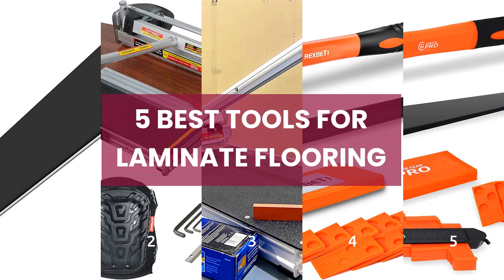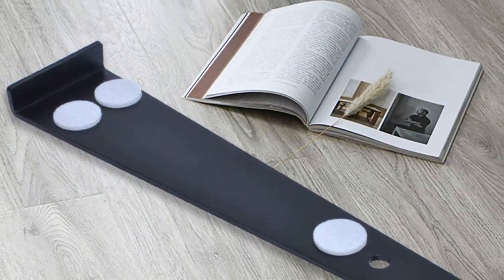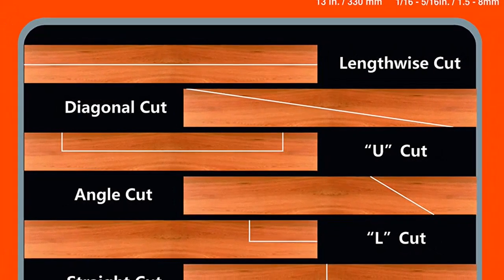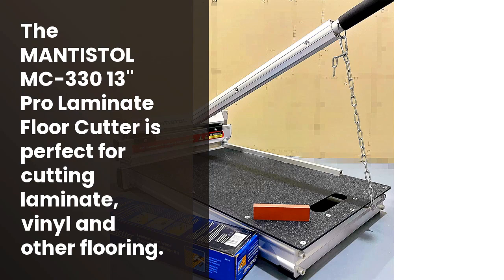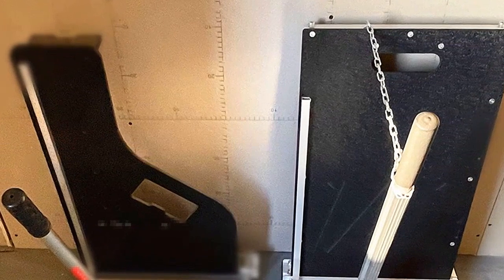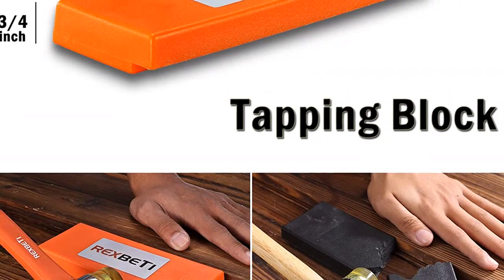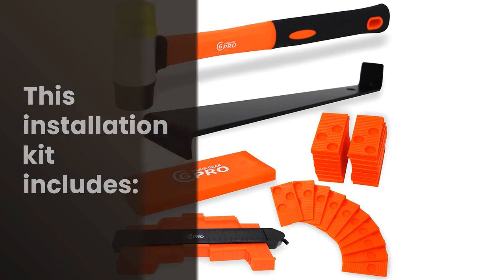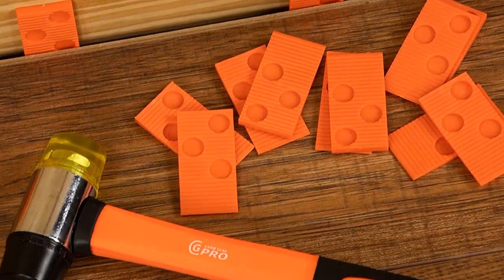Tools for laminate flooring: 5 Best Tools for Laminate Flooring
✋  Here are 5 best tools for laminate flooring available on the market.

🔽🔽🔽 PURCHASE LINKS TOOLS FOR LAMINATE FLOORING 🔽🔽🔽

1) Heavy Duty Pull bar for Vinyl Plank Flooring and Laminate Wood Flooring Installation Tool,12.2 inch Long

2) CUTTEREX 13" Free 360° Vinyl Laminate Floor Cutter for VCT, LVT, SPC, PVC, LVP, WPC, Rubber Floor and Rigid Core Vinyl Plank

3) MANTISTOL MC-330 13'' Pro Laminate Floor Cutter with Installation Kit For Multi-Floor, Laminate, LVT, SPC, WPC and all Vinyl based flooring; Cuts up to 16mm (5/8") thick and 13" wide; Best Buy !

4) REXBETI 43-Piece Laminate Wood Flooring Installation Kit with 40 Spacers, Tapping Block, Heavy Duty Pull Bar and Diameter 1 3/8" High-Strength Fiberglass Handle Mallet, Non Slip Soft Grip

5) Laminate Wood Flooring Installation Kit with Extra Strong Solid Tapping Block Heavy Duty Pull Bar Non Slip Soft Grip Double Faced Mallet 40 Spacers Included and 10 inch Duplicator Gauge with Lock

00:00 - Intro
00:04 - 1) Heavy Duty Pull bar for Vinyl Plank Flooring...
01:31 - 2) CUTTEREX 13" Free 360° Vinyl Laminate Floor Cutter...
02:48 - 3) MANTISTOL MC-330 13'' Pro Laminate Floor Cutter with...
04:10 - 4) REXBETI 43-Piece Laminate Wood Flooring Installation Kit...
05:37 - 5) Laminate Wood Flooring Installation Kit with Extra Strong...
06:47 - Outro